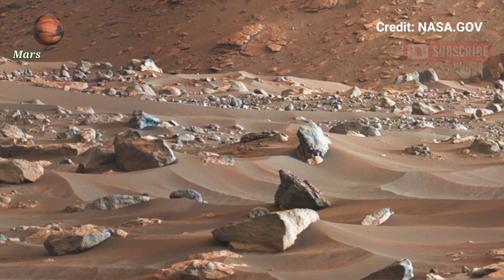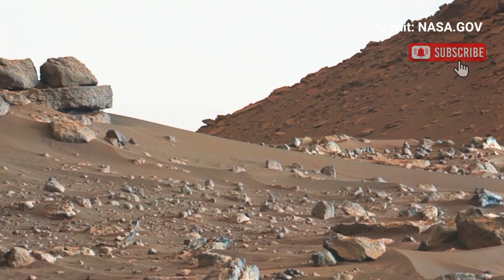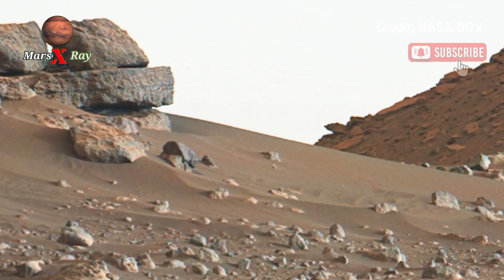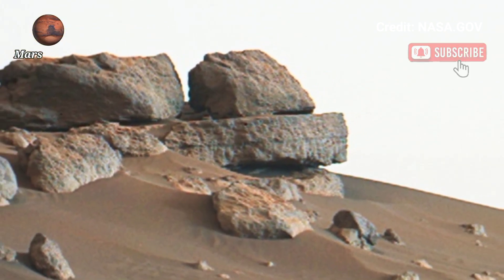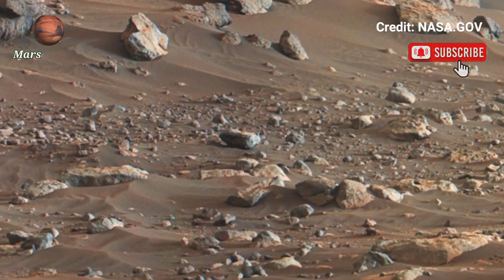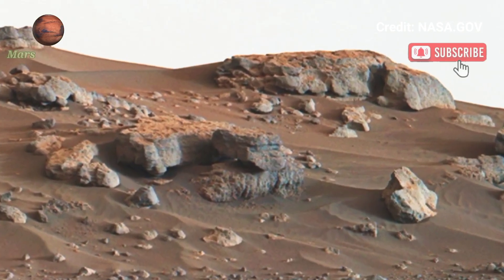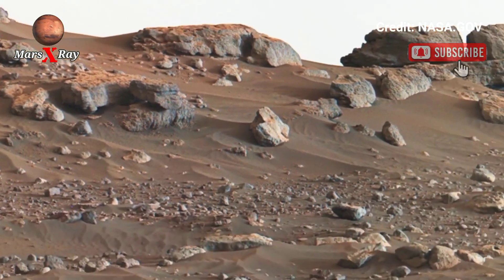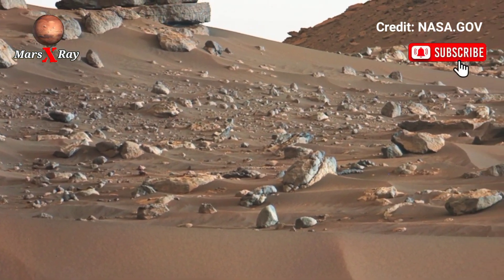NASA's Mars Perseverance Rover Captured Latest Stunning Panorama Footage of Mars Surface Sol 1636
Thanks ❤❤

CREDIT: nasa.gov